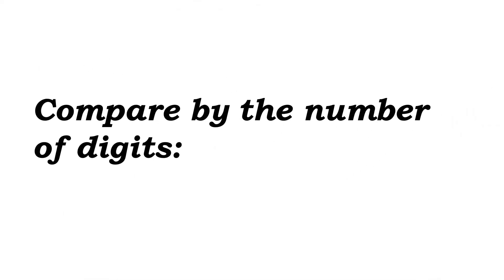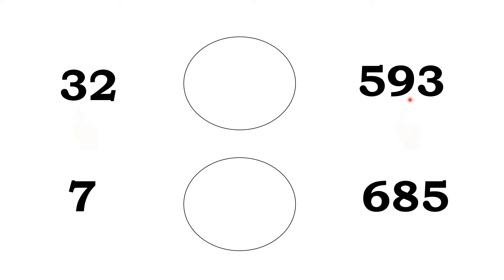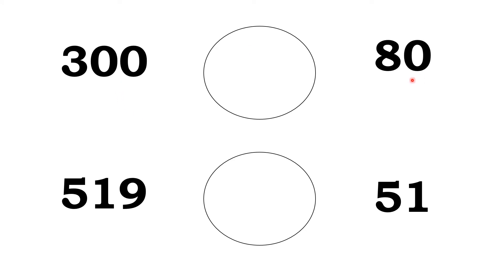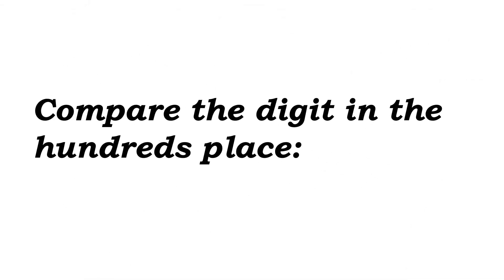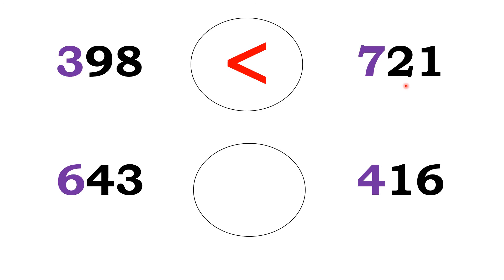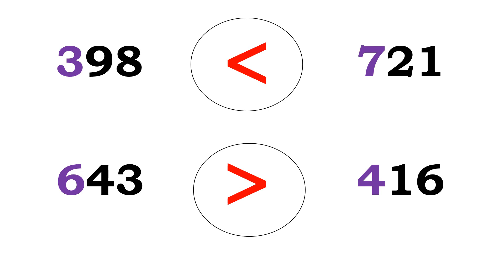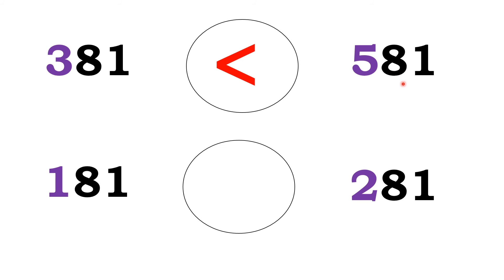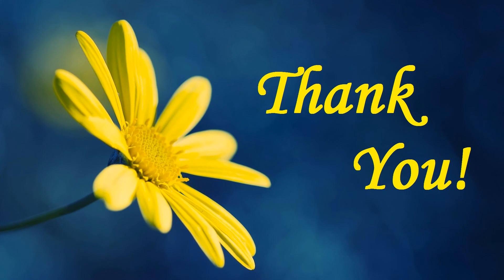Chapter 4 Exercise 4c Part 1 Oxford Class 2 Mathematics